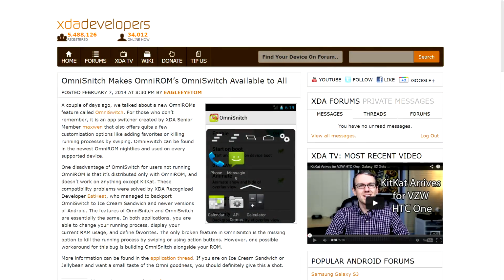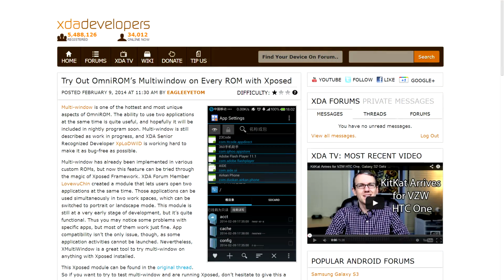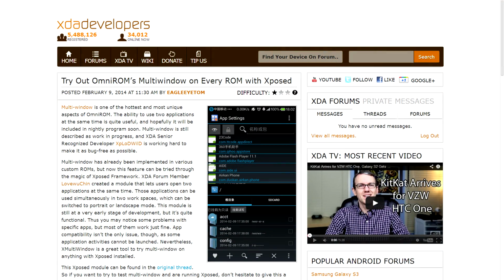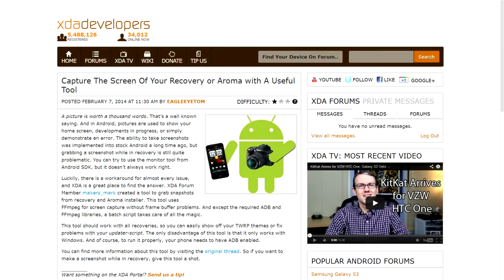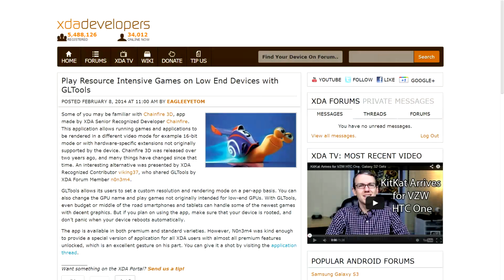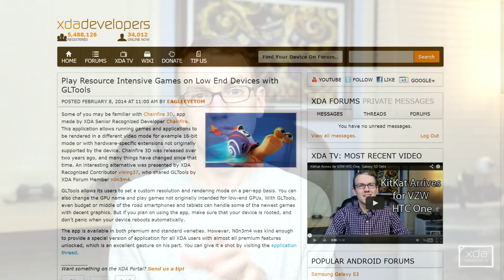OmniROM Switcher and MultiWindow for Everyone, Capturing Recovery Screenshots Easily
OmniSwitch, the new application switching utility from OmniROM, is now available to all with OmniSnitch! That and much more news is covered by Jordan, as he reviews all the important stories from this week. Included in this week's news is the announcement that OmniROMs multi-window feature is available as a Xposed Module and there is now a way to take screen captures of your recovery! Jordan also talks about how you can play resource intensive games on low end devices with GLTools.

Be sure to check out XDA Developer TV videos from last week, including XDA Developer TV Producer TK's Xposed Tuesday video for MinMinGuard, AdamOutler's how to create a internet controlled power strip, and TK's Android App Review of Android Hub. Pull up a chair and check out this video.

Capture The Screen Of Your Recovery or Aroma with A Useful Tool
How to Make an Internet Controlled PowerStrip for the Internet of Things -- XDA Developer TV
Android App Review: Get Your Morning Cup of Coffee with Android Hub -- XDA Developer TV